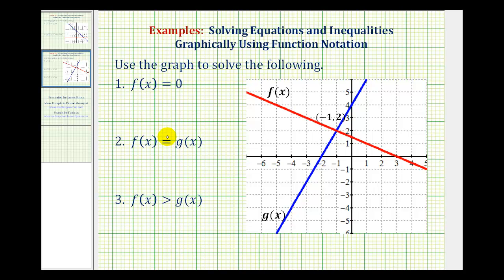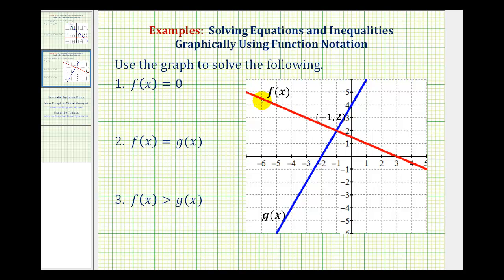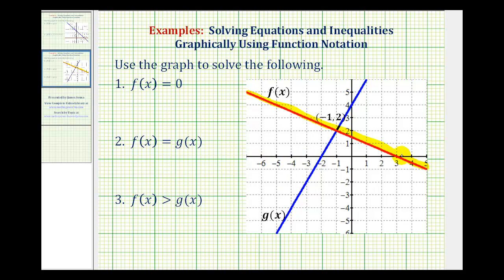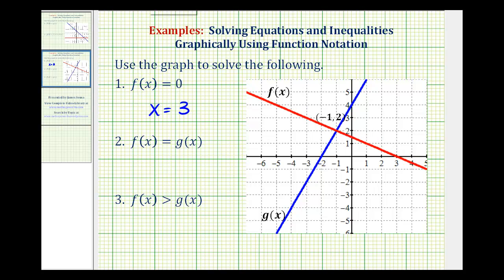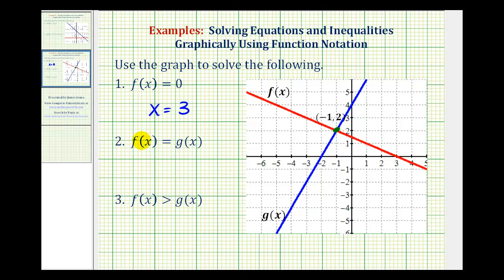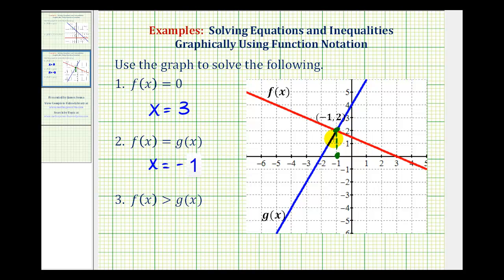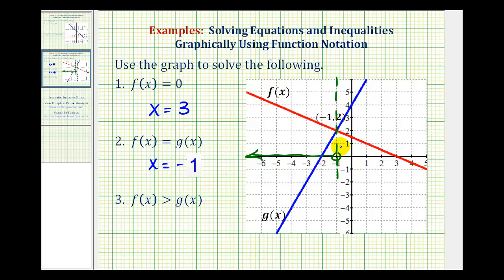Ex 1: Solve Equations and Inequalities Expressed Using Function Notation Graphically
This video provides examples of how to solve equations and inequalities graphically when the equations and inequalities are expressed using function notation.